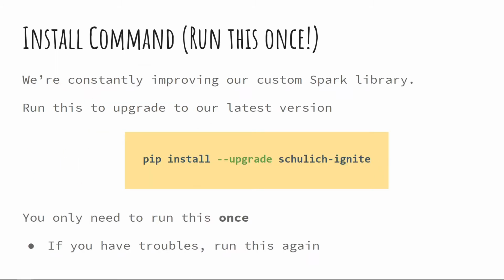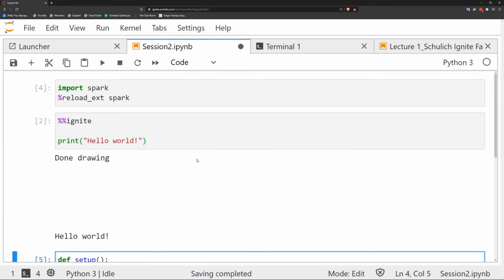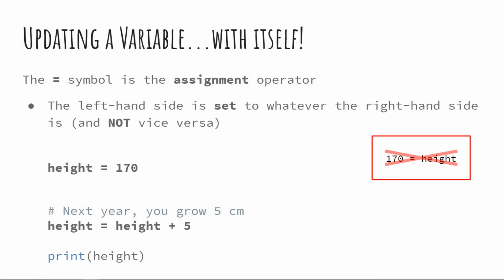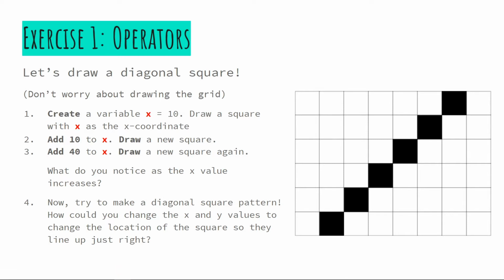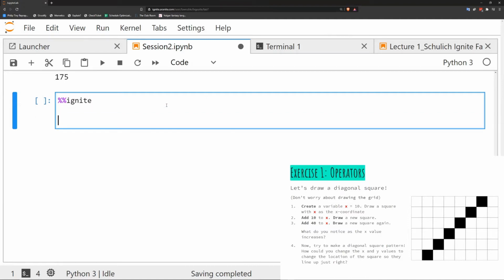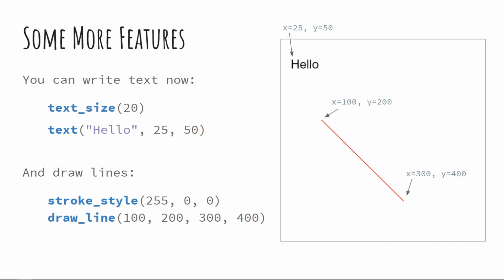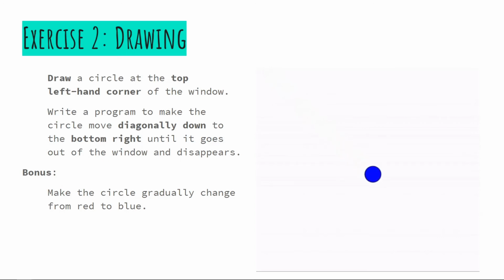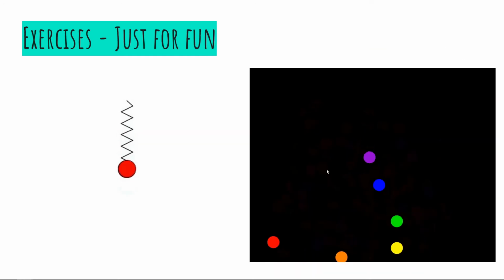Schulich Ignite - Fall 2020 - Tuesday - Session 2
Apologies for music playing over speaker after first breakout rooms!